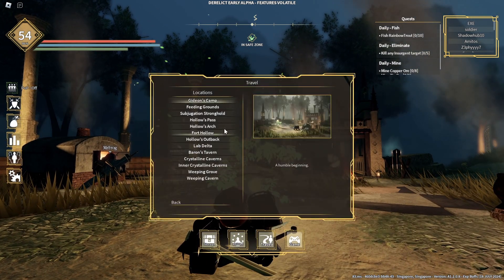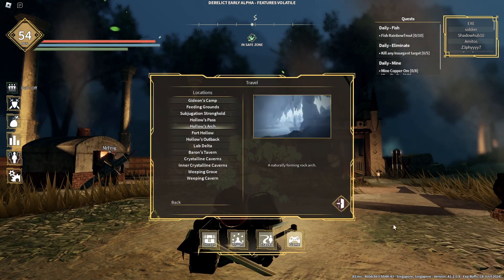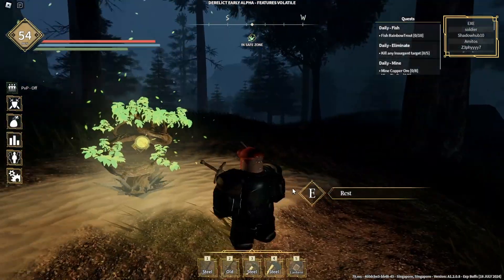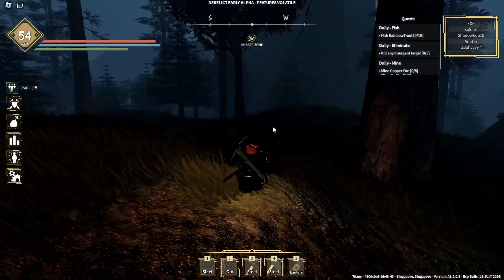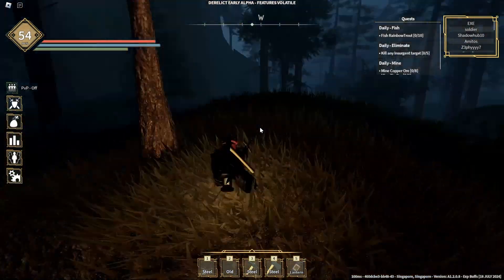Fishing Spot - Perch in 2024? | Roblox Derelict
Game: Derelict